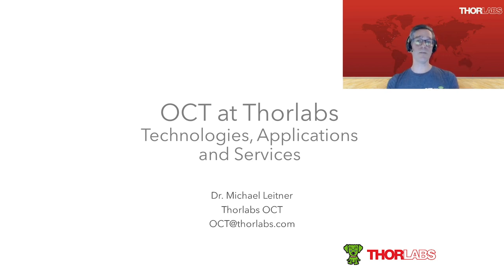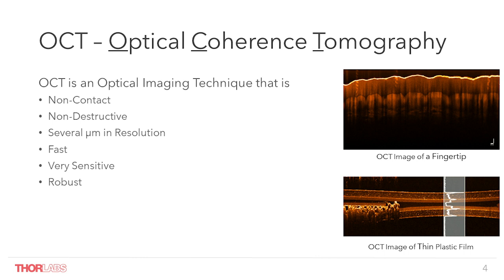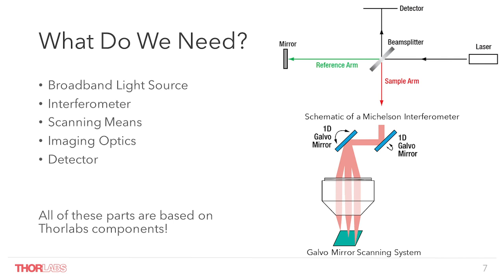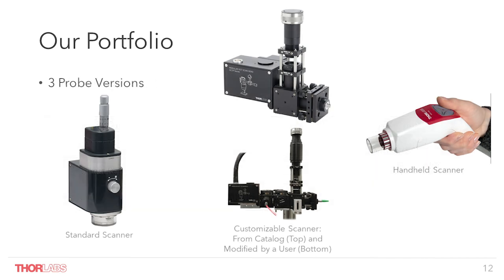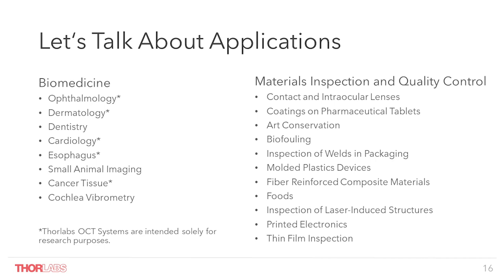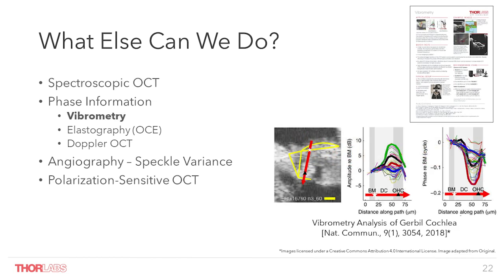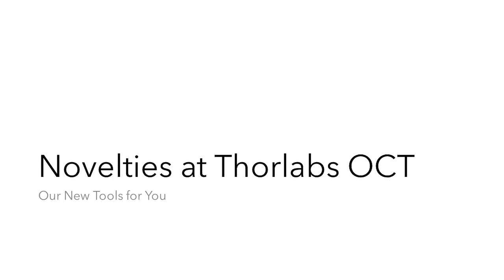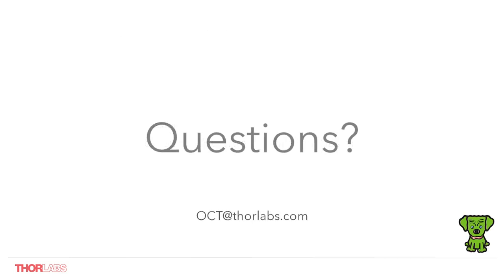OCT at Thorlabs: Technology, Applications, and Services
In this webinar, we highlight the recently released Atria™ swept-source Optical Coherence Tomography (OCT) systems, which operate at a center wavelength of 1060 nm. Basic OCT theory, main components, and system parameters and primary applications for Thorlabs’ full lineup of swept-source OCT, and spectral-domain OCT systems are also discussed. to learn more.

Presented by Dr. Michael Leitner, Product & Sales Manager for OCT at Thorlabs.